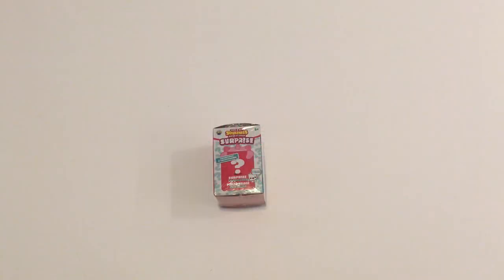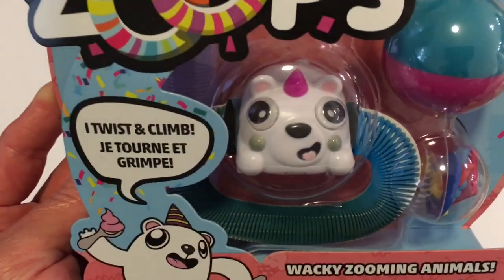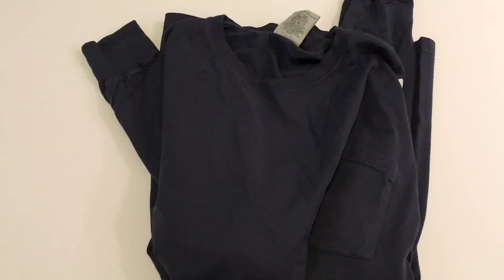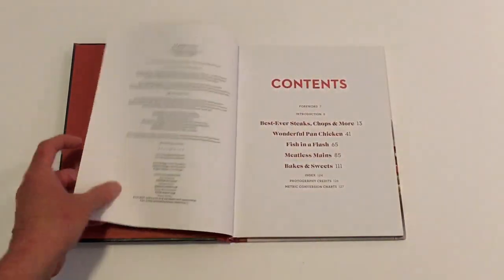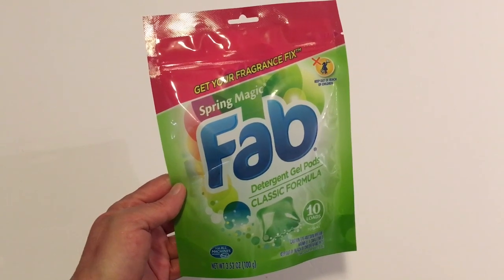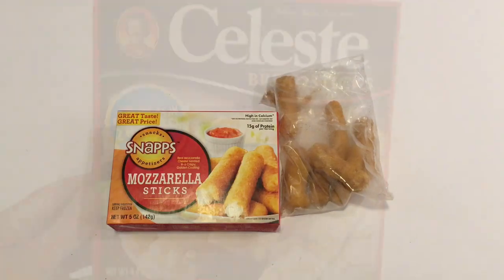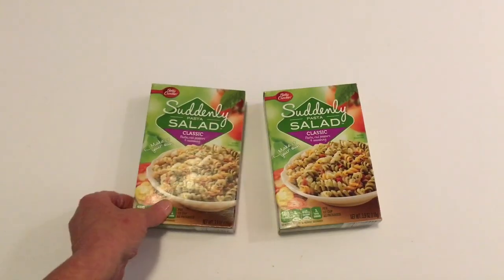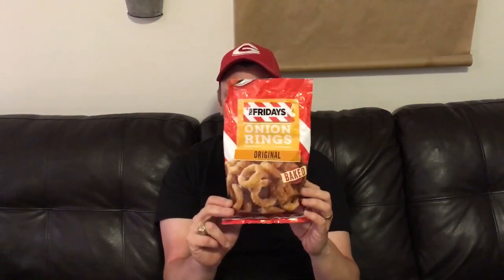LARGE DOLLAR TREE HAUL | NEW FINDS AT DOLLAR TREE 🌲